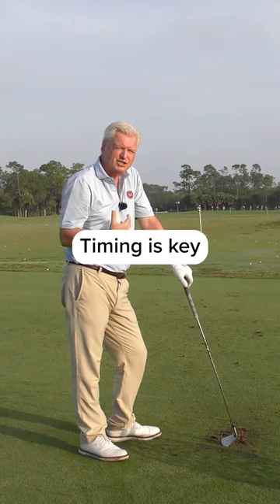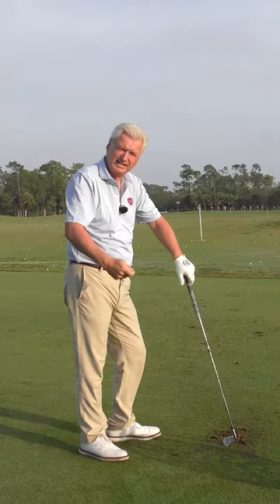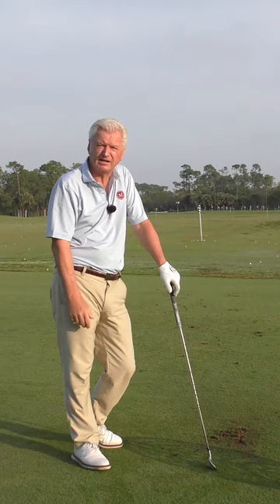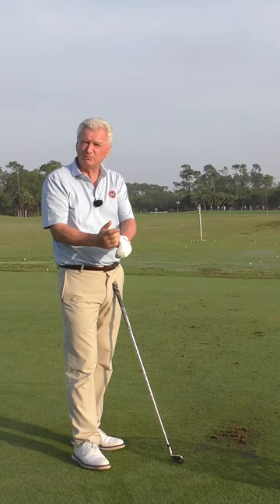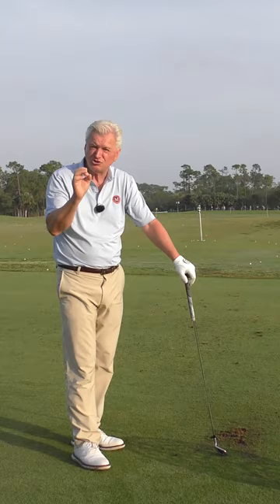Timing is key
In golf, timing is everything! Join Adam Bazalgette, 4-Time SWF PGA Teacher of The Year, as he shares invaluable insights to master your golf swing timing. Don't miss out on weekly uploads for more pro tips!